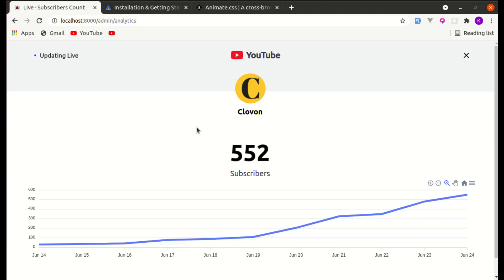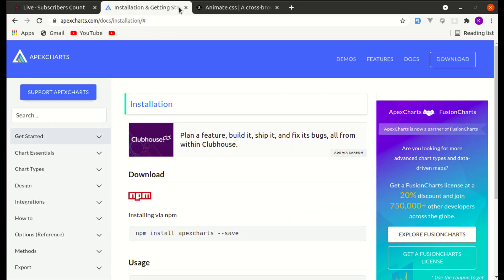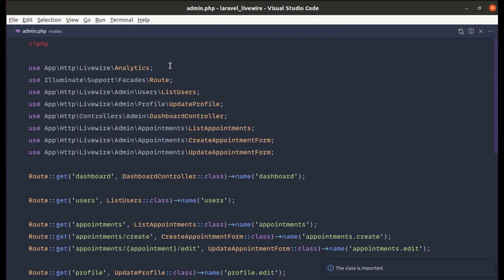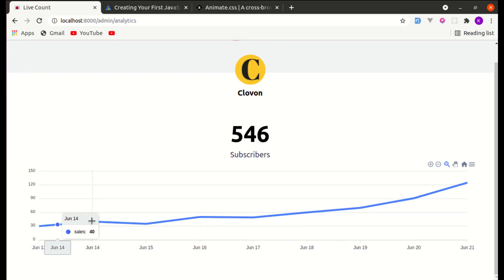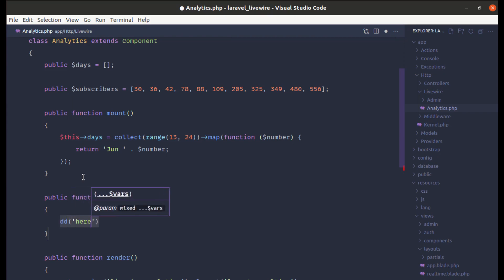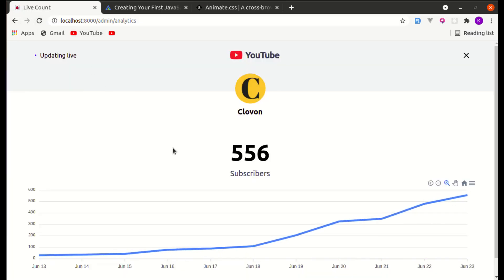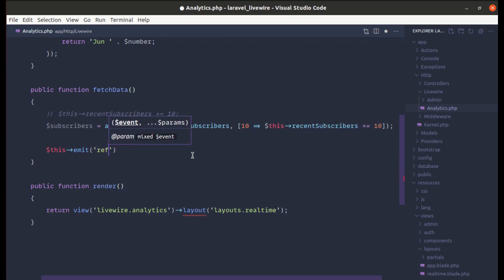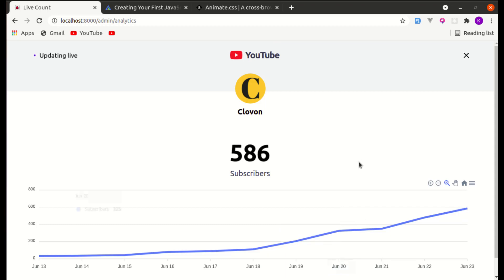Realtime Analytics with Laravel, Livewire and Apex Chart - Rebuilding YouTube Live Subscribers Count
You can support the growth of this channel by purchasing one of my product called(Laravel Livewire Starter Kit)

* How to create real-time charts with livewire
* How to create real-time analytics with laravel and livewire